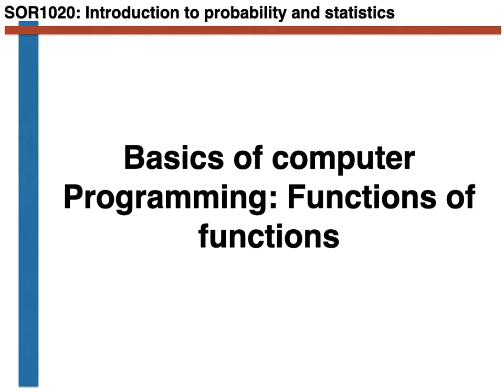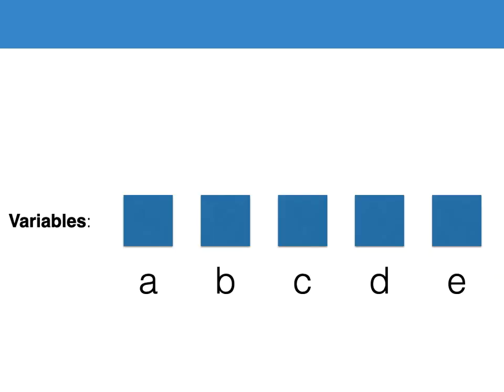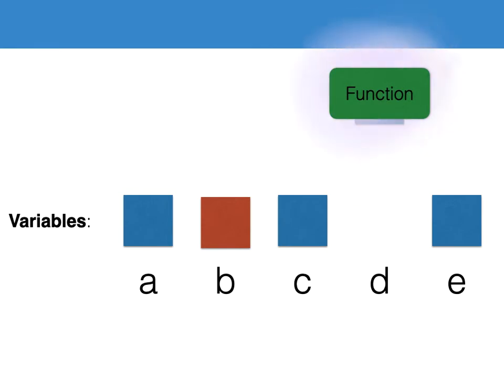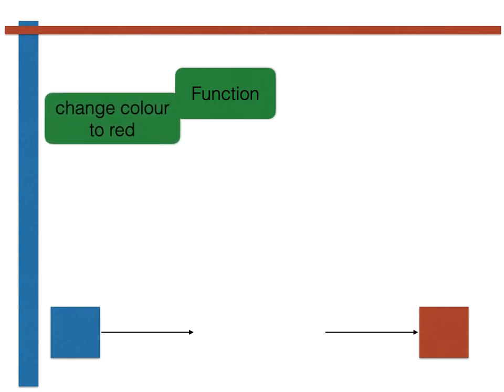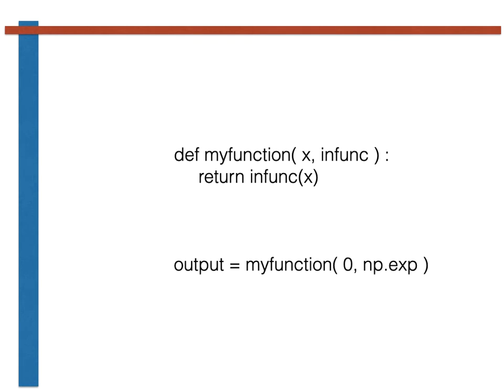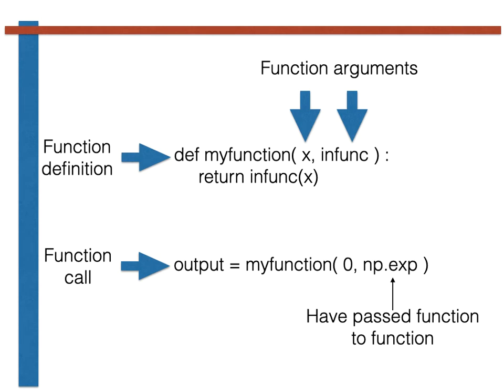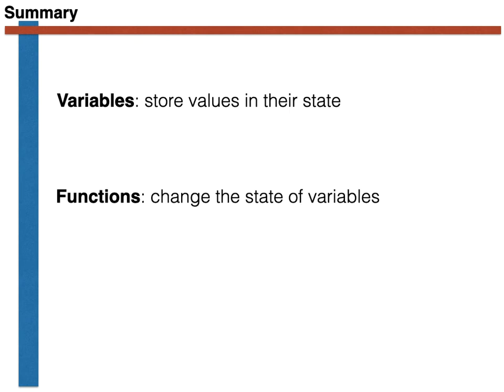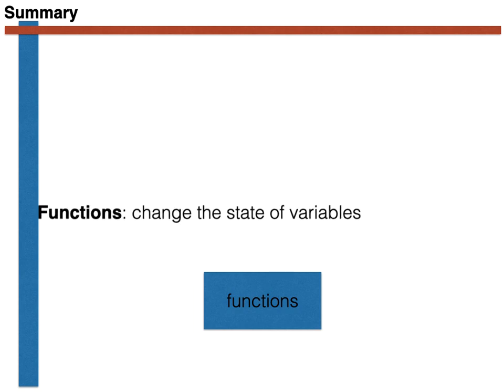Writing python functions that take functions in their arguments